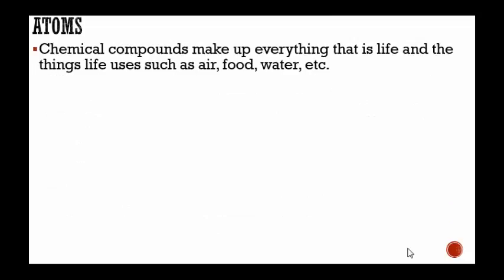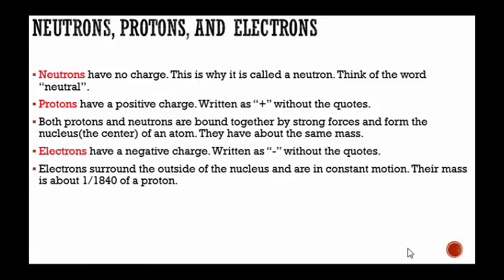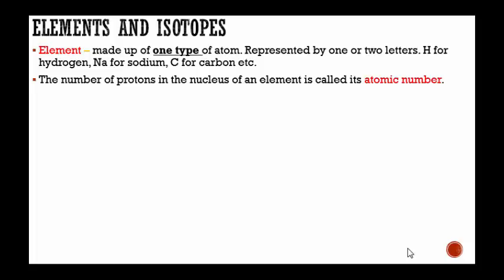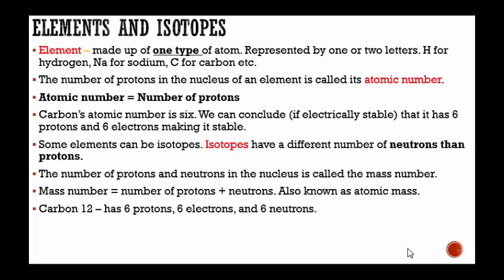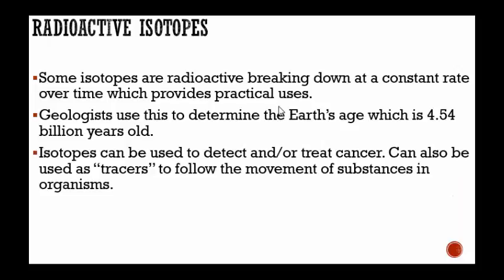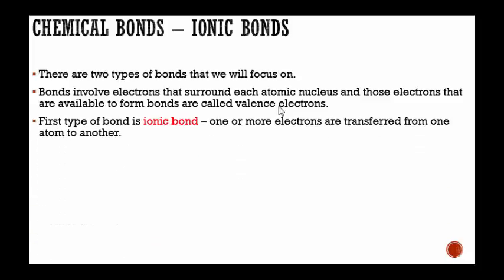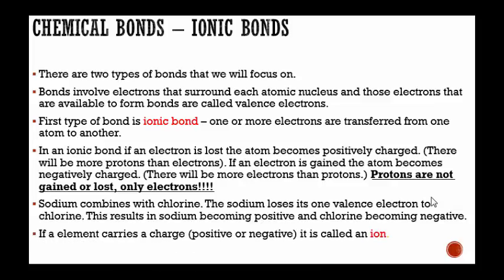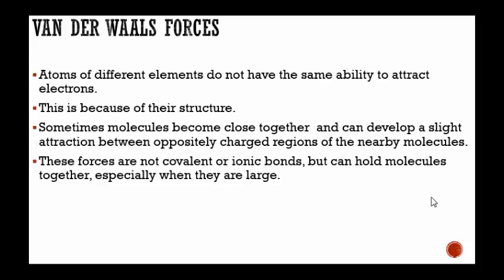Chemical Bonds and Subatomic Particles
Atoms, Subatomic Particles, Van der Walls Forces, Ionic & Covalent Bonds.